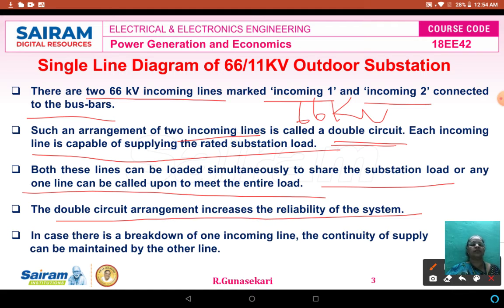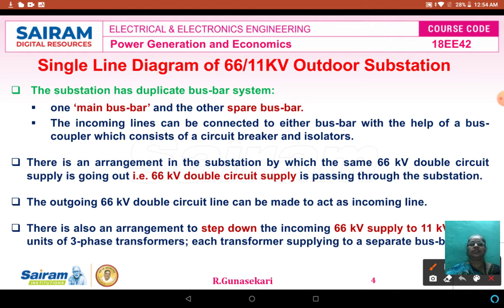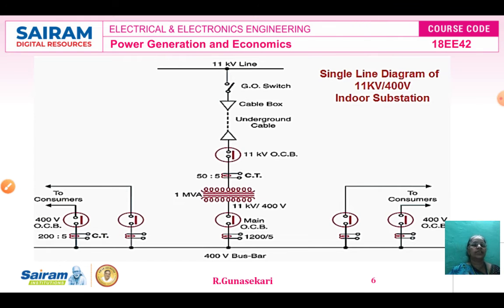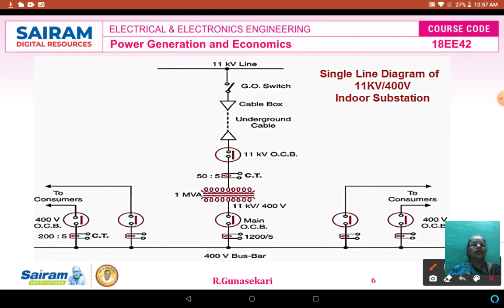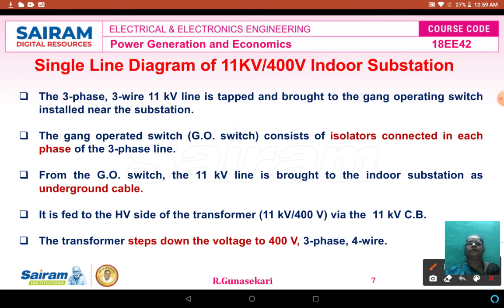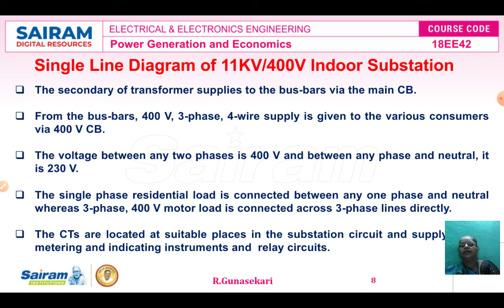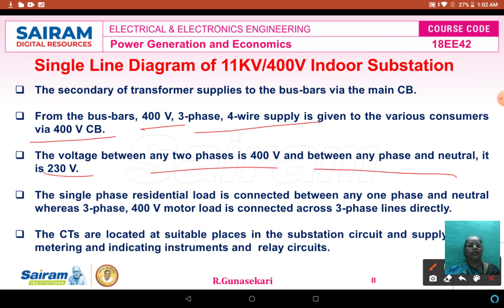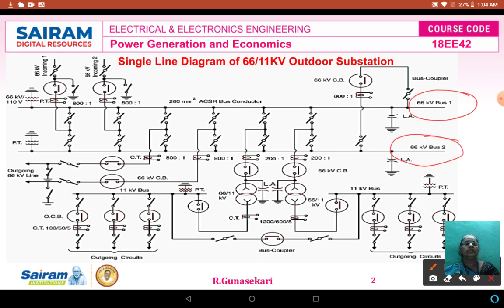Lecture Video8_18EE42_Module-4_Single Line Diagrams of Substations_R.Gunasekari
Single Line Diagrams of Substations- Indoor and Outdoor Substations